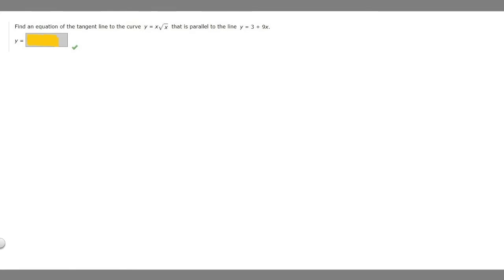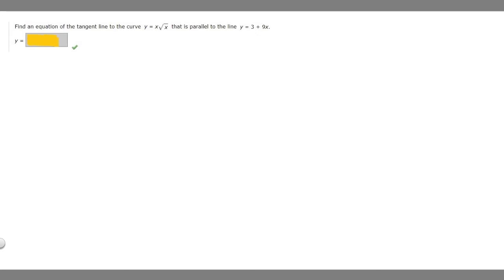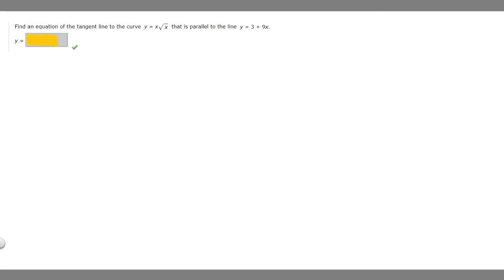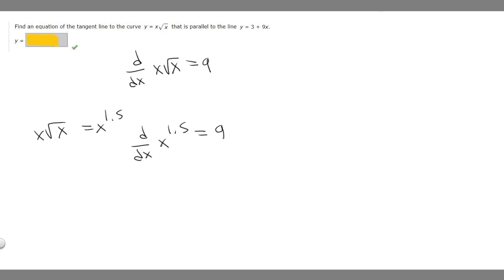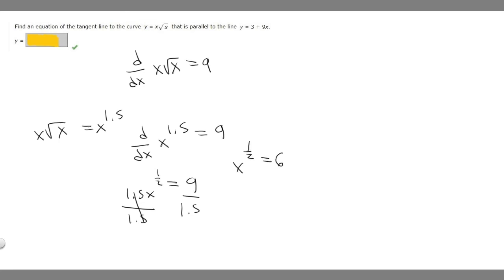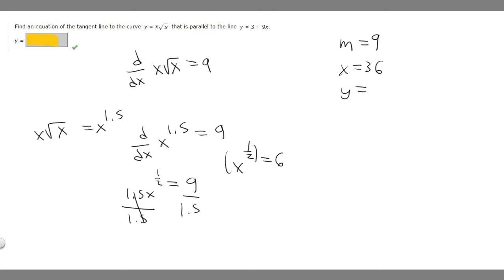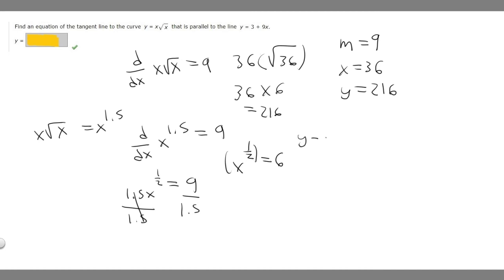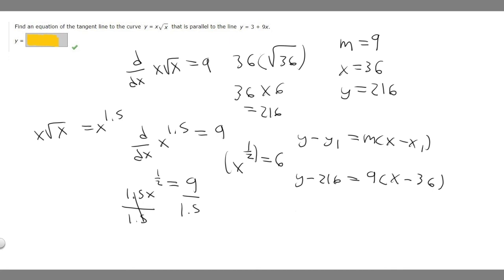Find the equation of the tangent line to the curve y = x(sqrt(x)) that is parallel to y = 3 + 9x.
Find an equation of the tangent line to the curve
y = x

x
 that is parallel to the line
y = 3 + 9x. .